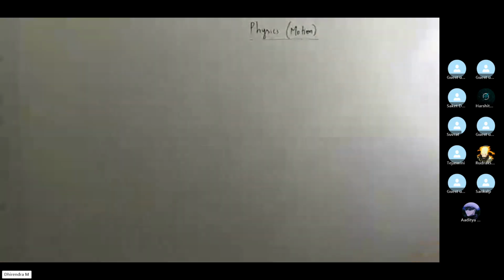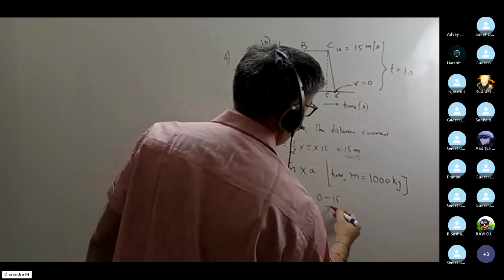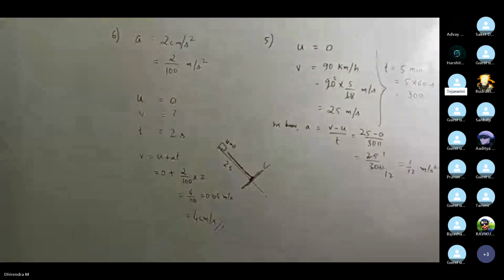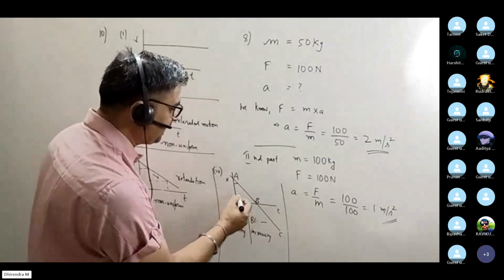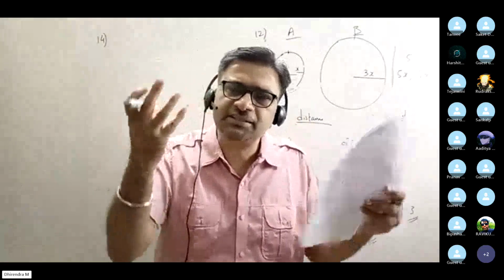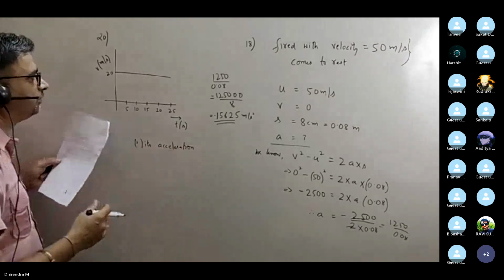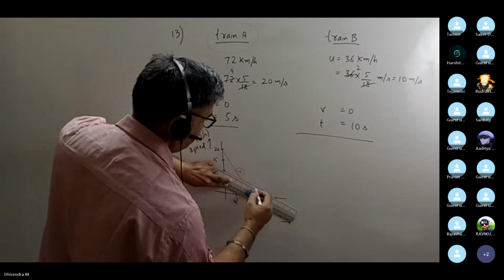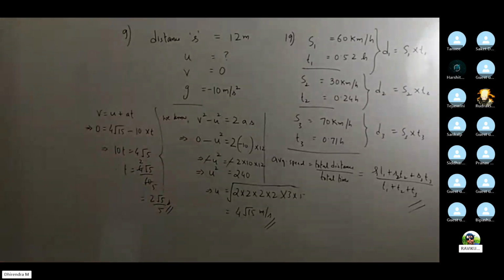Class IX Motion (Numericals)